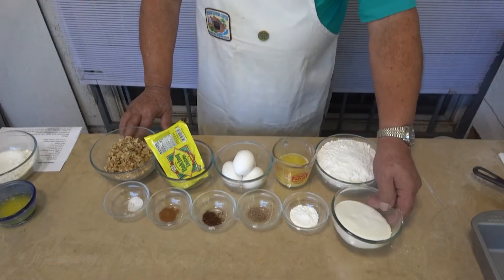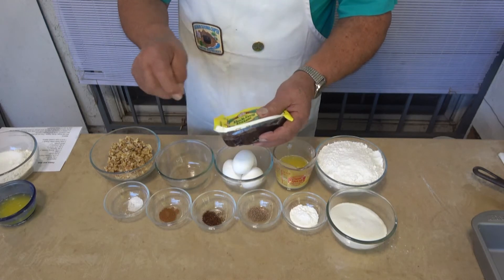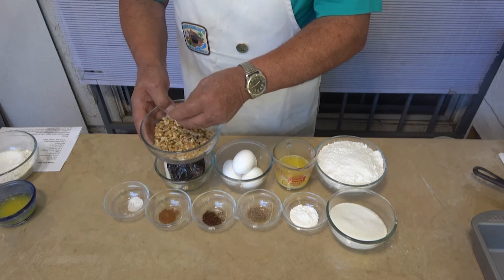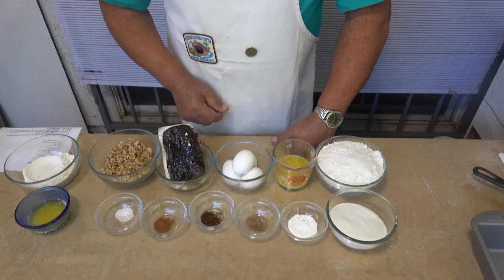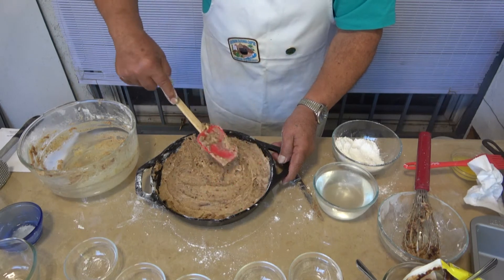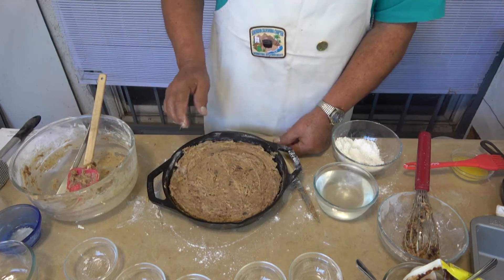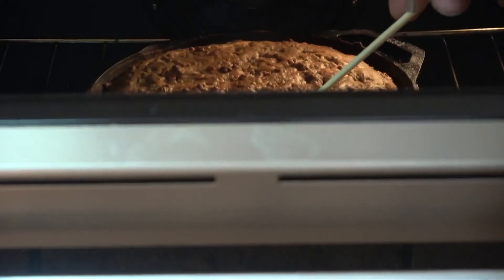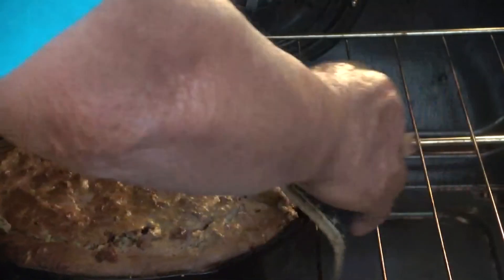Date Cake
Dates and Walnut Cake
Ingredients,
1 cup Sugar.
2 ½ cups All Purpose Flour.
1 cup melted butter.
4 Eggs.
2 ½ tsp. Baking Powder.
½ tsp. Nutmeg grinded.
½ tsp. Cloves Grinded.
½ tsp. Cinnamon.
¼ tsp Salt, pinch of salt.
1 pound Paste Dates {or you can use pitted dates cut them in very small pieces warm them in Microwave}.
1 ½ to 2 cups crushed Walnut.
Method,
Mix well Sugar, Butter, Eggs, then mix all other ingredients and slowly add the flour continue mixing till all blended together.
In a Skillet {or your baking pan} wipe with Butter and sprinkle flour then pour the mixer in and bake at 350 for about 35 to 45 min. stick a wooden skewer in the cake see if comes out clean means it baked thoroughly if not give few min. more depend on your oven.
After cool cut in square pieces and serve.